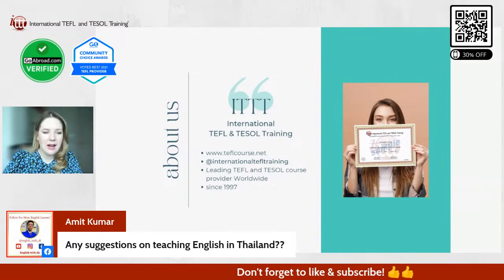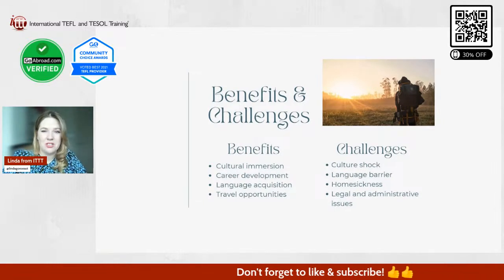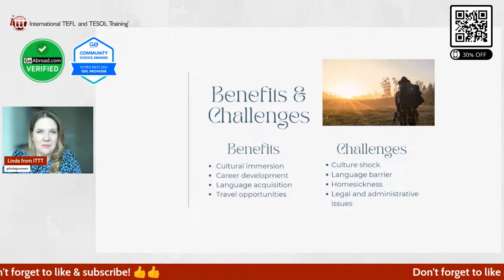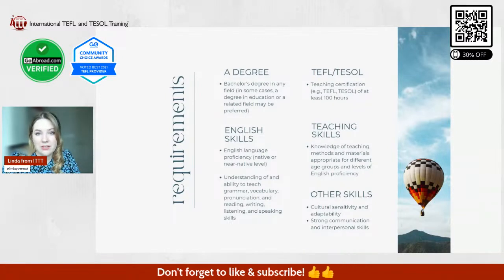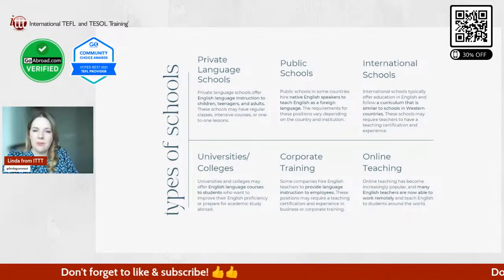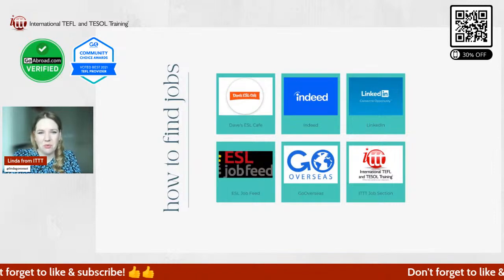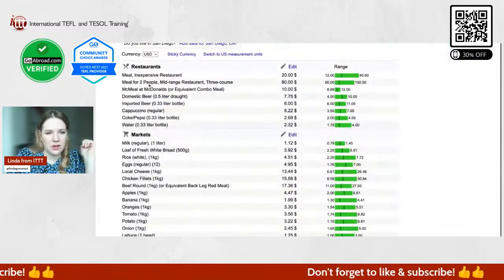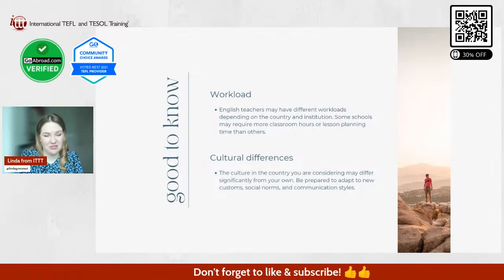The Dos & Don'ts Of Teaching English Abroad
Ready to explore the world while making a difference? 🌎✨ Join us for a FREE live session on 'Teaching English Abroad: The Dos and Don'ts' and learn from Linda, an experienced English teacher who will share tips on how to prepare for teaching English abroad, navigate cultural differences, and succeed as an English teacher. Don't miss out on this opportunity to broaden your horizons and make a positive impact!